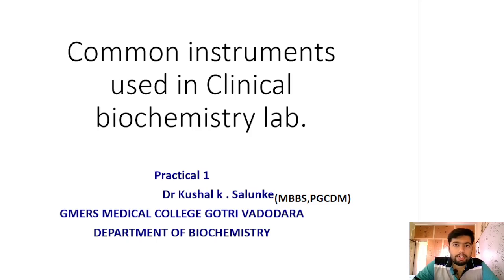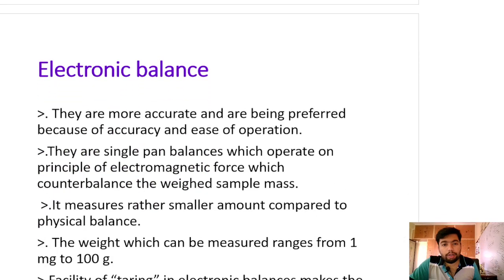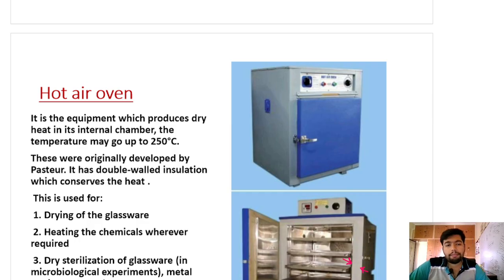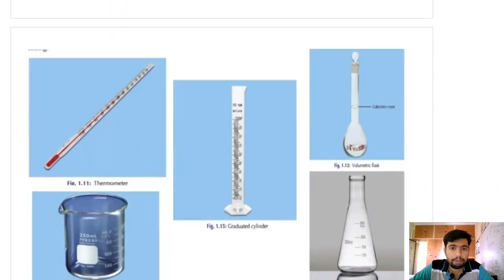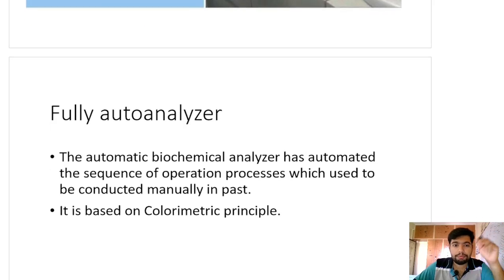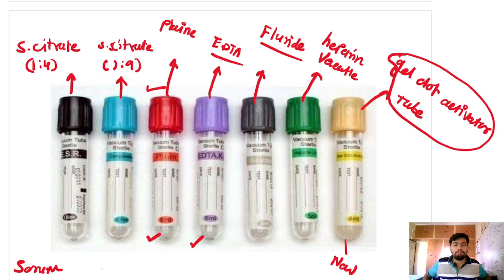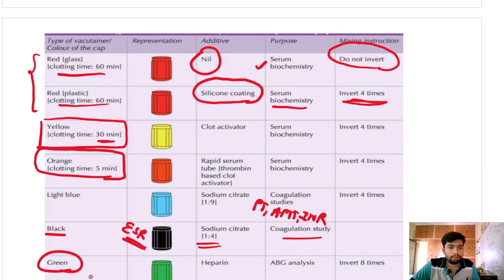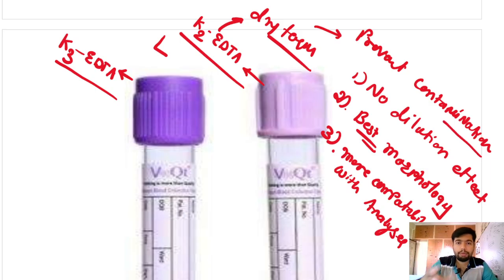intruments used in biochemistry lab UGpractical !!BIOCHEMISTRY!!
hello everyone my self Dr kushal salunke